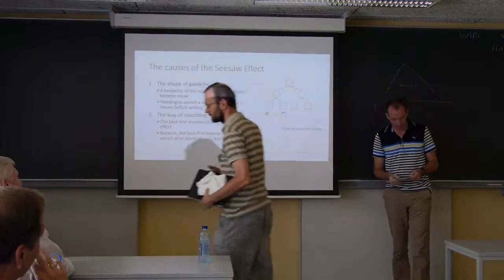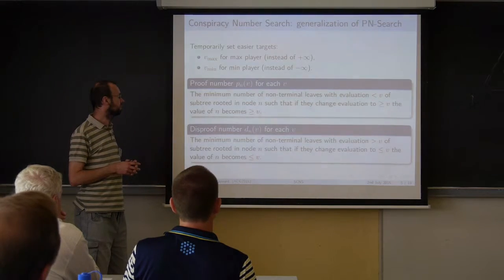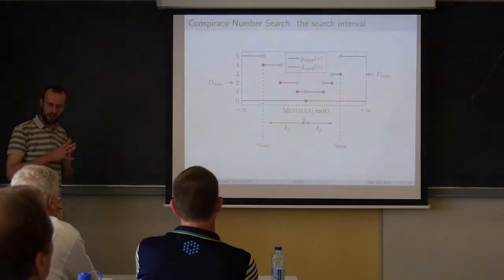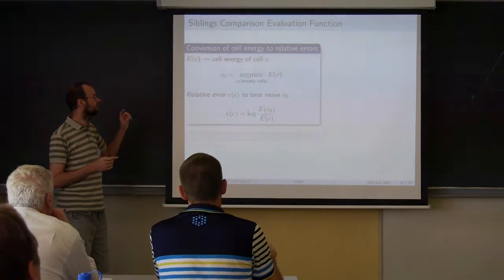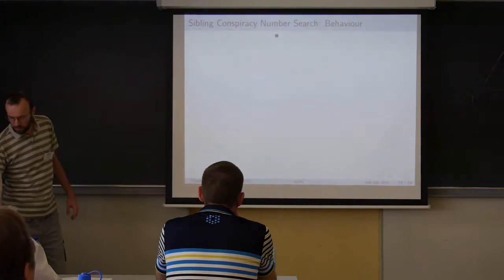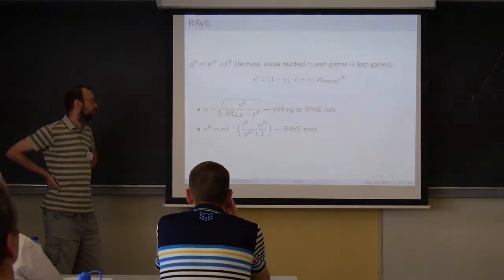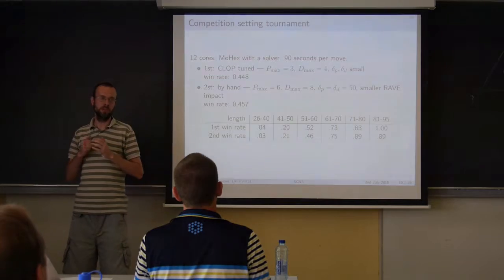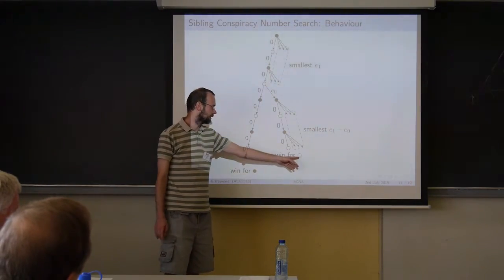Feature Strength & Parallelization of Sibling Conspiracy Number Search - Pawlewicz & Hayward